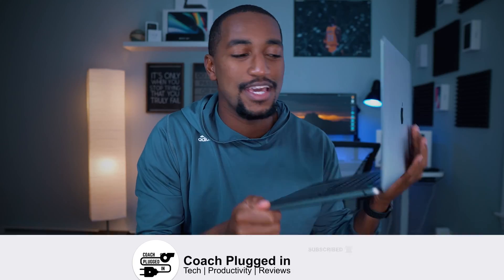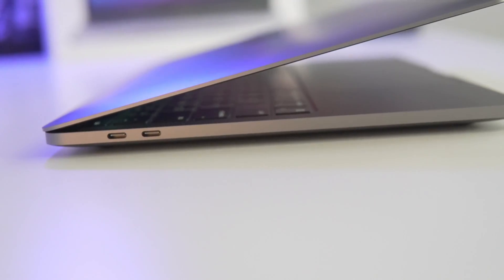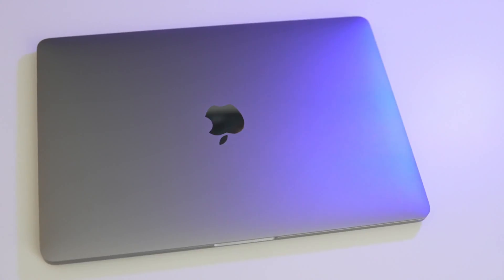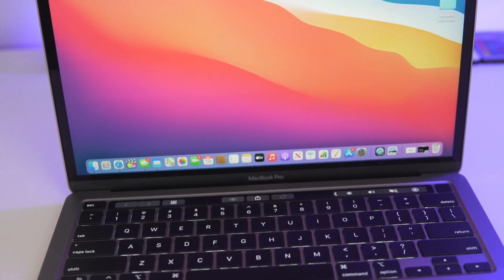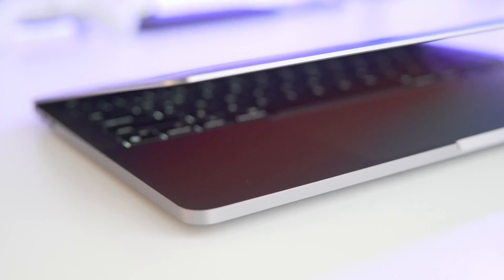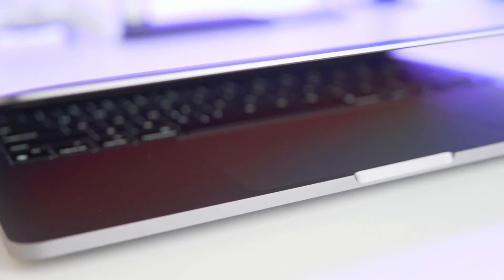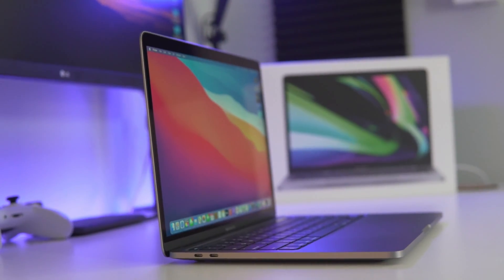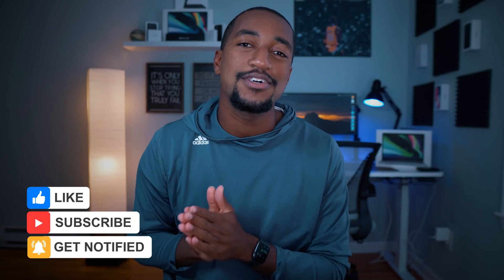NEW M1 MacBook Pro: iPad Users First Impressions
Time Code:
00:00 Intro
02:00 Macbook Compares
03:00 Whats to come on the Channel

Everyone, The Apple Silicon, Apple M1 MacBook Pro is finally here. I am excited to share my first impressions and what I think the future has for us. If you have any questions about the Apple M1 Lineup please let me know! so lets get PluggedIn!

🎬 This is where I teach myself how to be a content creator (2 MONTHS FREE PREMIUM)